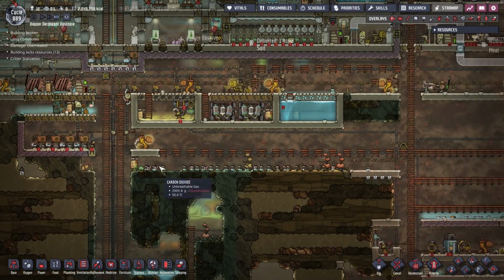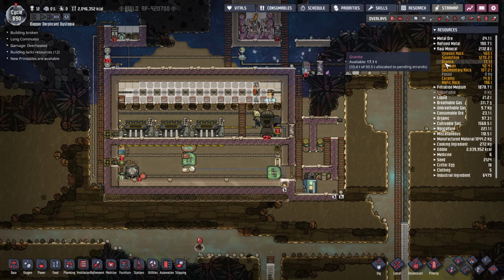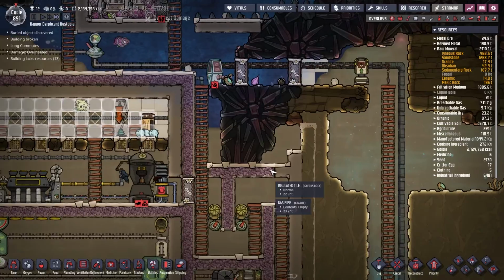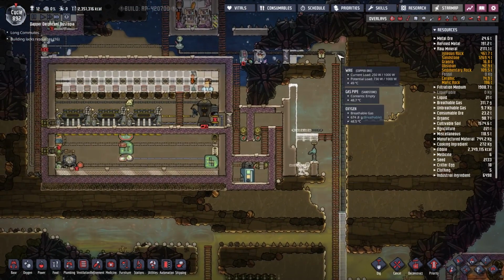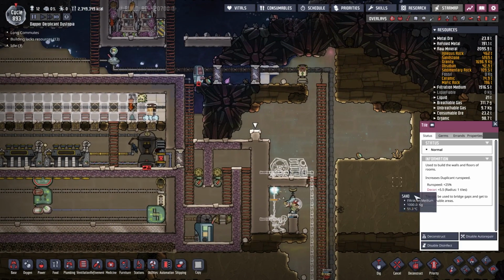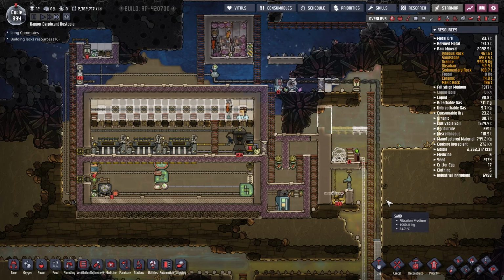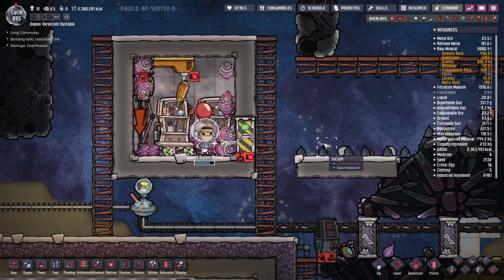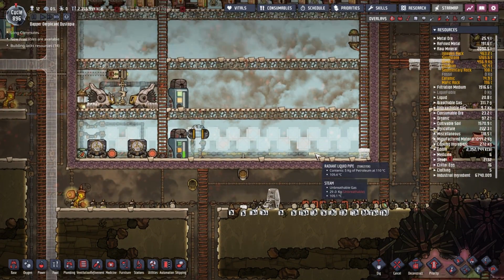Oxygen Not Included: Oassise – Let’s Play Stream Archive Part 133